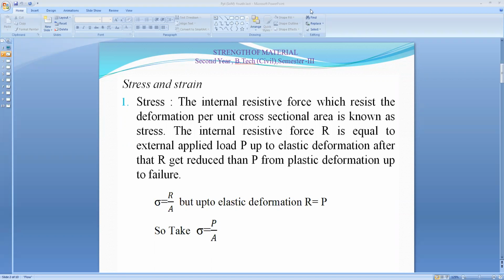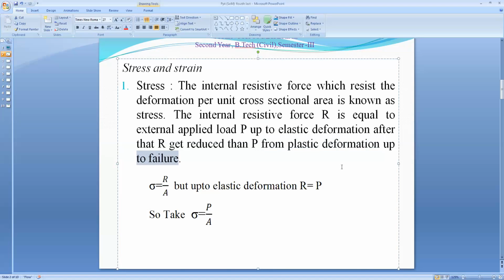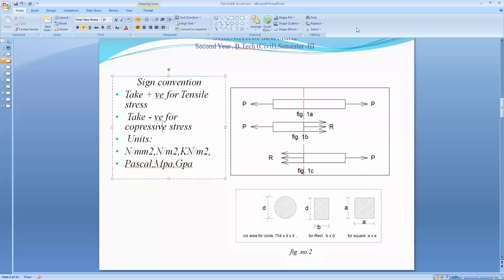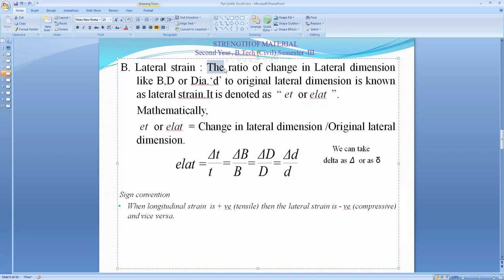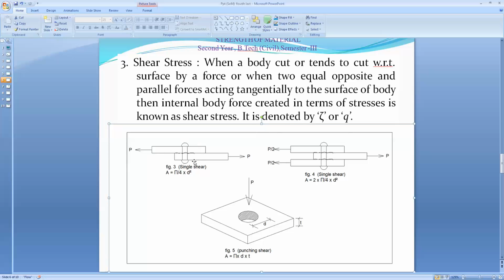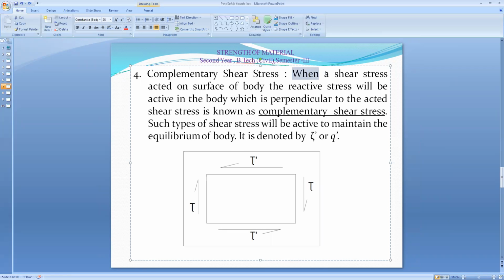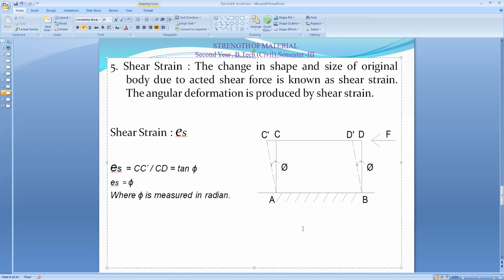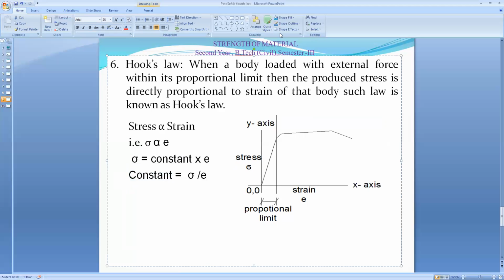Som fourth lecture